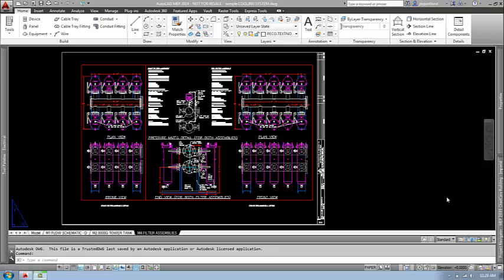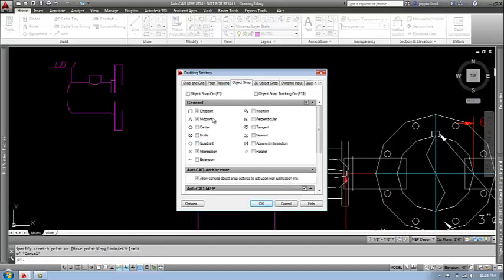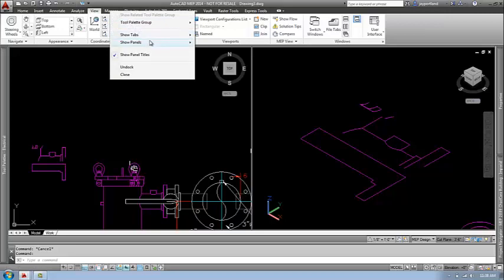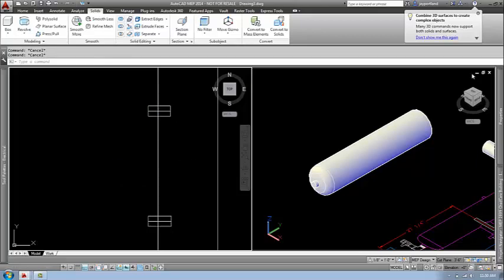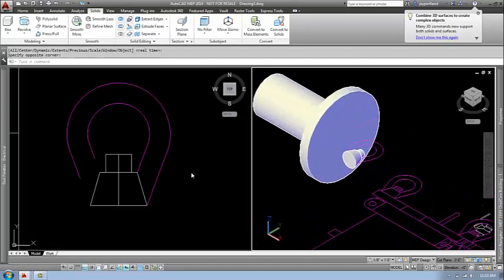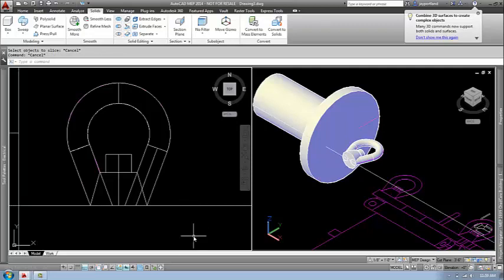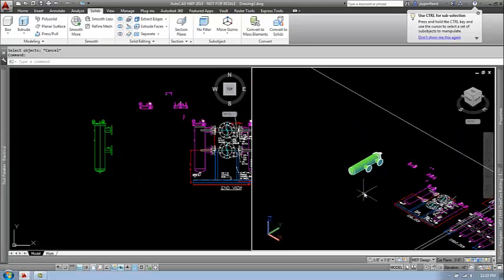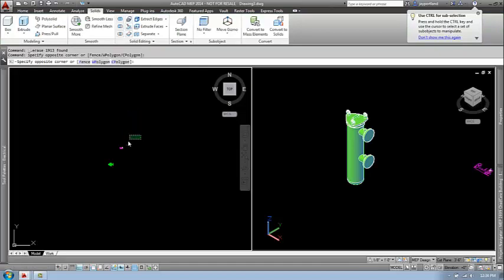Fabrication CADmep 2017 - Creating AutoCAD Solids for Fabrication CADmep Content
How to video tutorial on how to create a comprehensive 3D solid model for the purposes of adding equipment to the catalogs.  This is video 1 of 3.